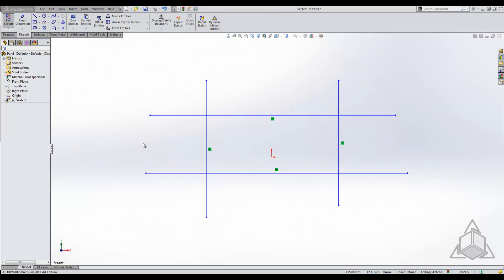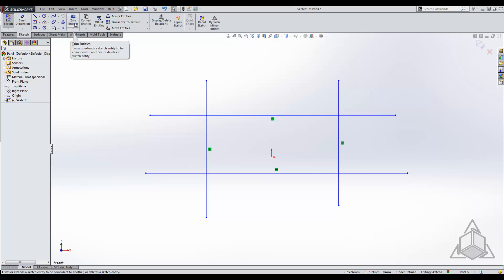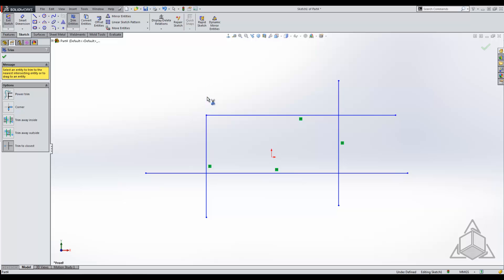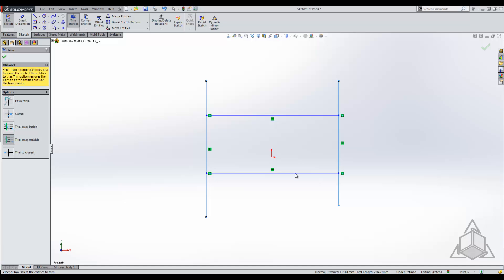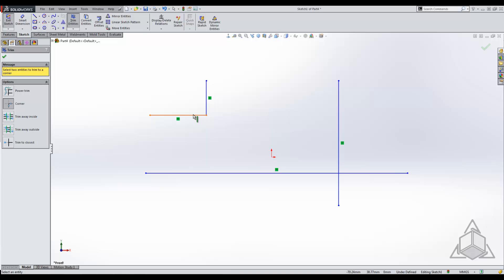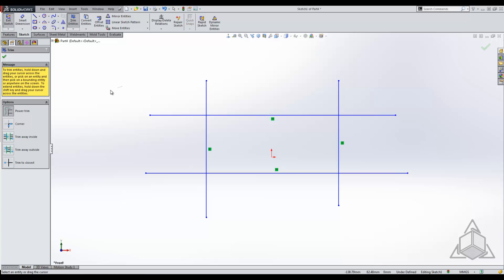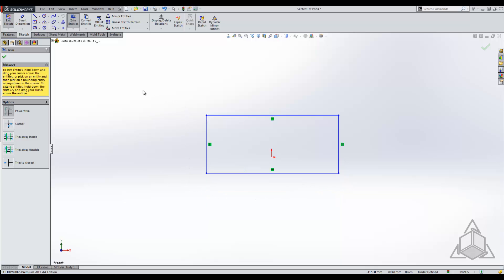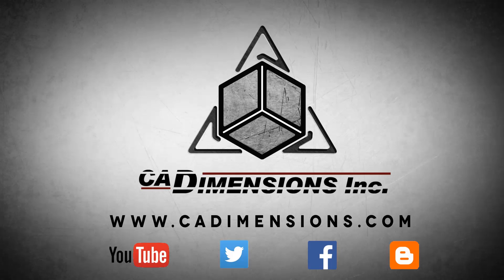Tech Tip - Trim Entities Tool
During this Tech Tip, we are going to be talking about the Trim Entities Tool in SOLIDWORKS.